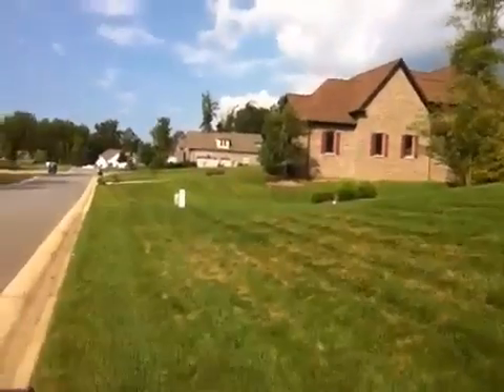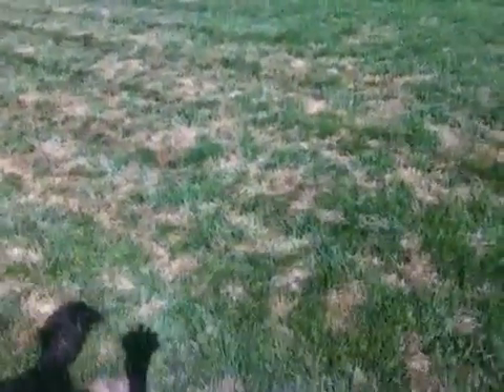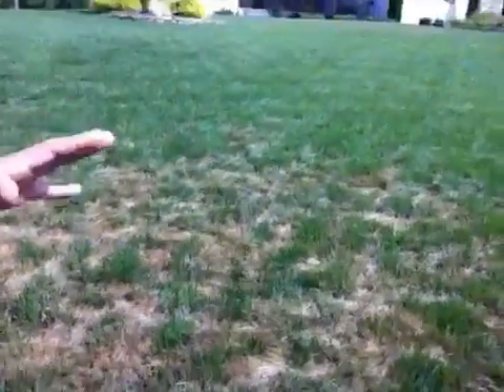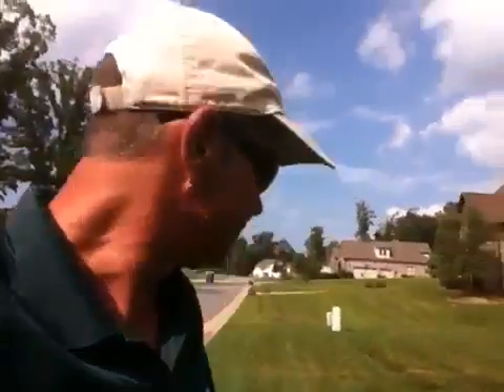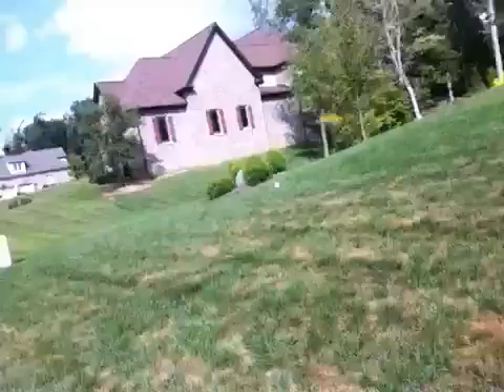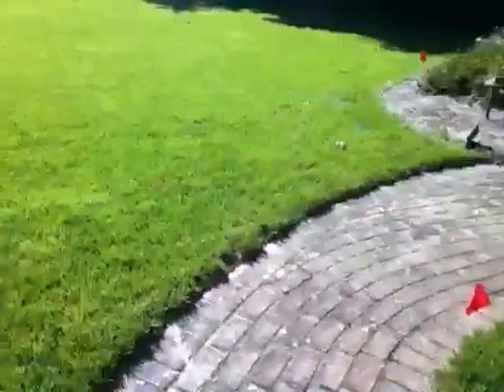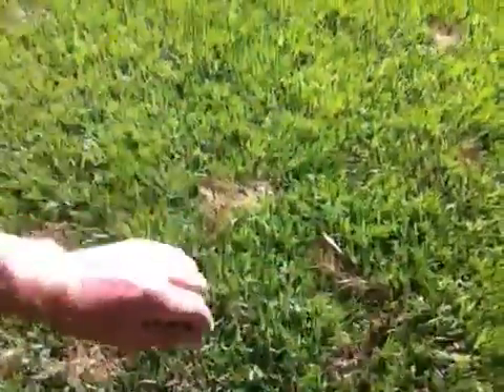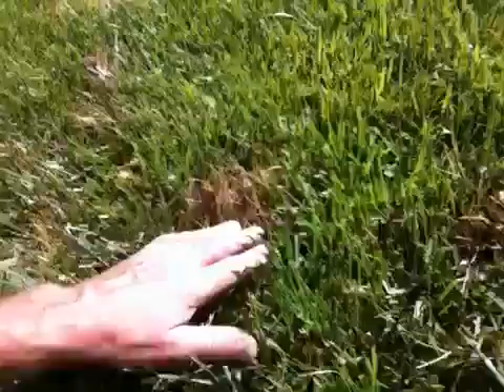GrowinGreen Lawn Care - Pythium disease (root rot)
GrowinGreen Lawn Care shows the damage caused by Pythium disease in tall fescue lawns. Specific Fungicide treatment is required for this kind of fungus.